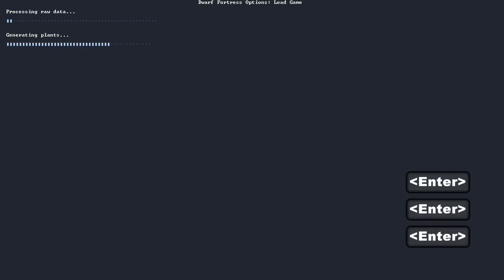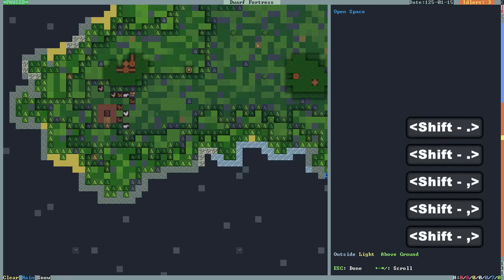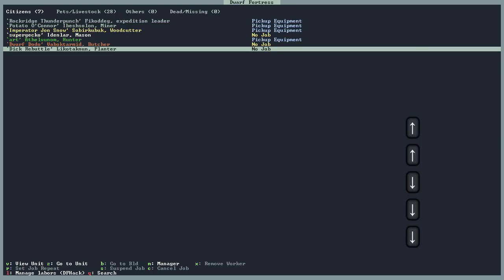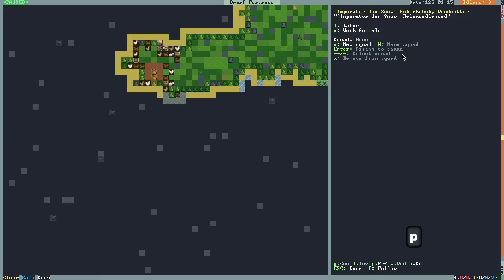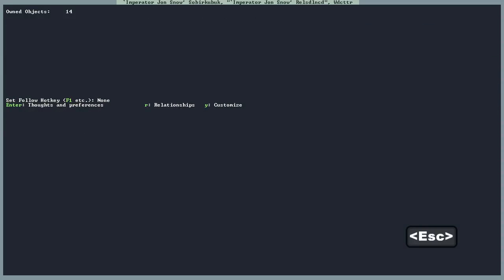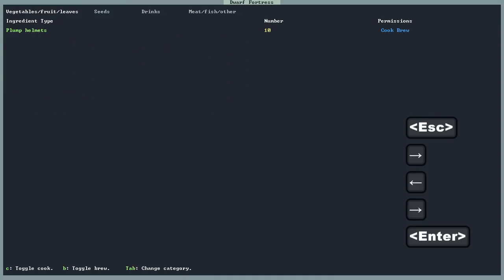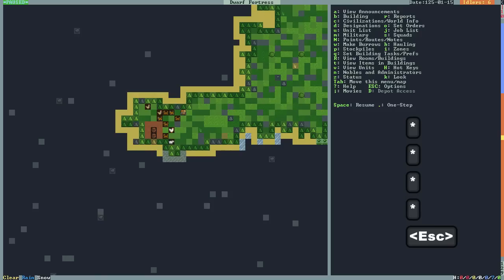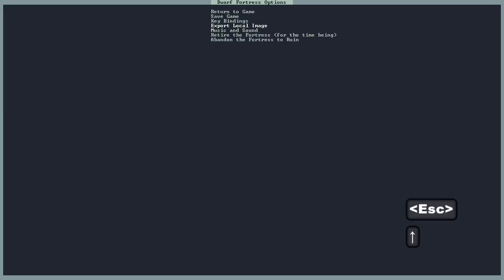DFVIDTUTS2015 [part 04] What am I looking at & Basic Controls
In this video i explain the basic controls of dwarfort, and how to make sense of the world.